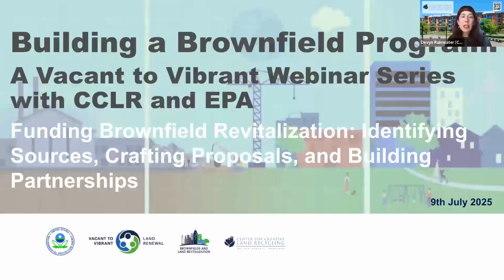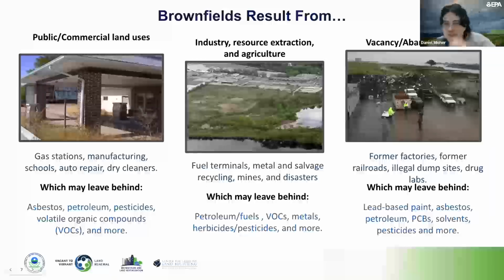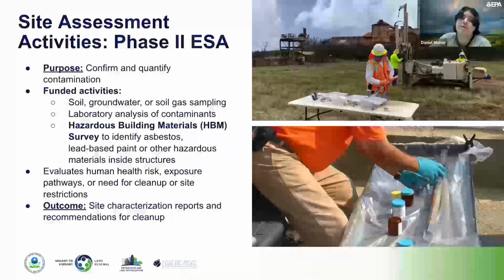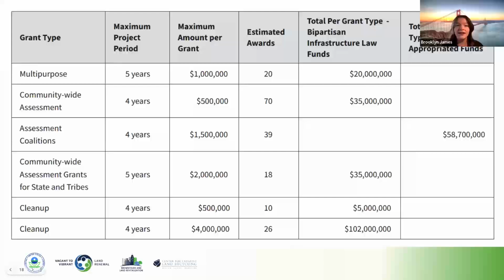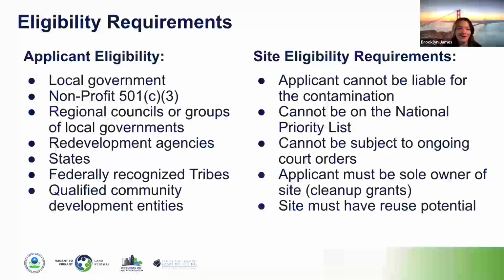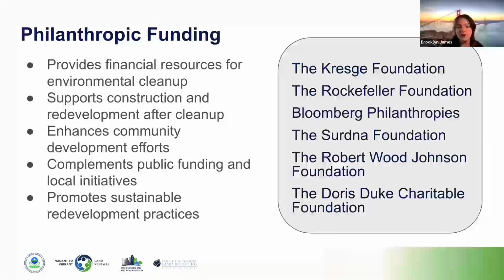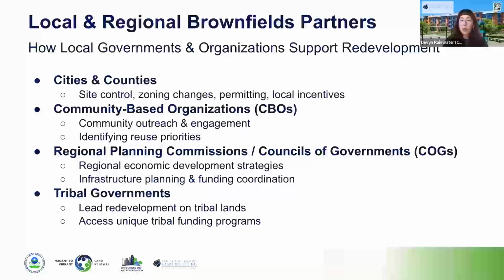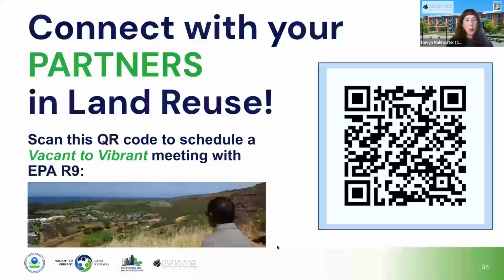Funding Brownfield Revitalization: Identifying Sources, Crafting Proposals, Building Partnerships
This is the third webinar in the Building a Brownfield Program: A Vacant to Vibrant Webinar Series by EPA Region 9 and the Center for Creative Land Recycling (CCLR).

Discover how to secure funding for brownfield revitalization by exploring state and federal funding opportunities and building partnerships with organizations, coalitions, and state agencies to strengthen your project’s chances of success.